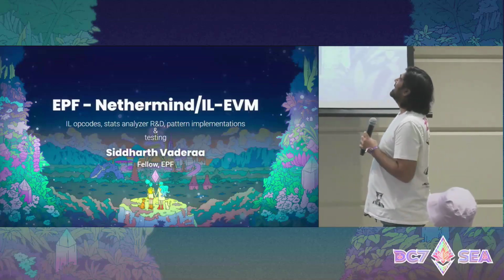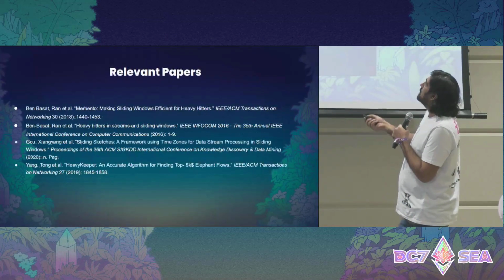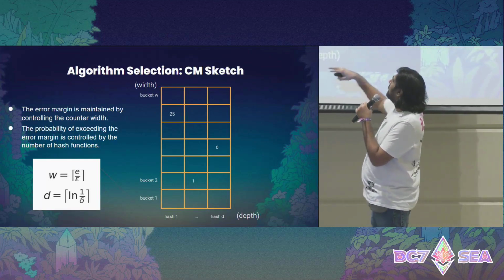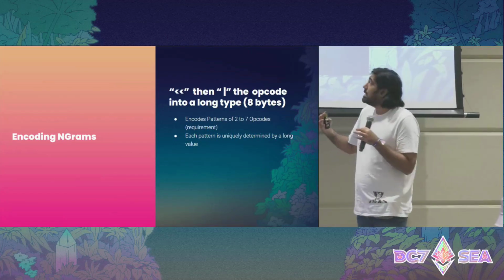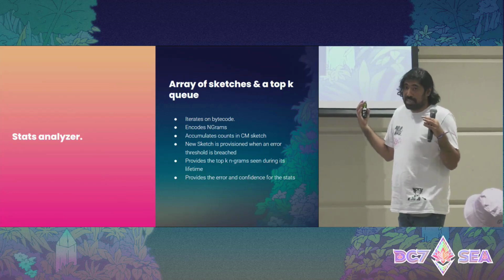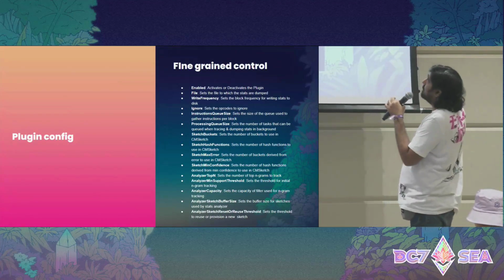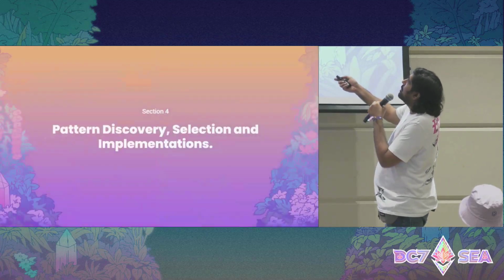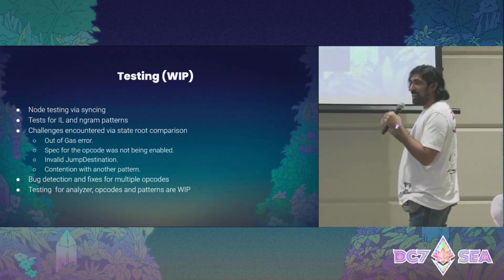EPF - Nethermind/IL-EVM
This talk will discuss my EPF work on Nethermind's IL-EVM project, which included developing tools to analyze EVM execution patterns, writing  (optimised) opcode and top pattern implementations, and conducting and writing tests.